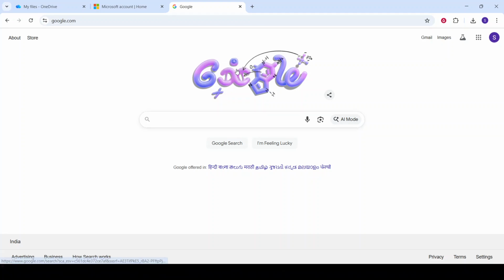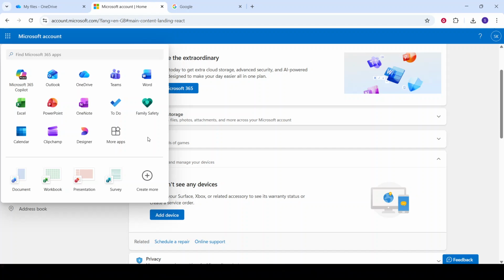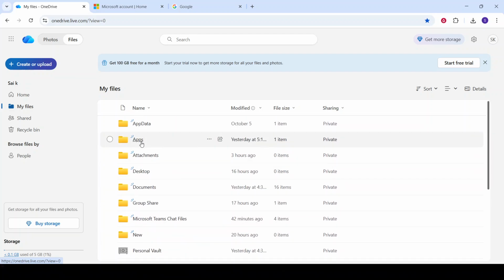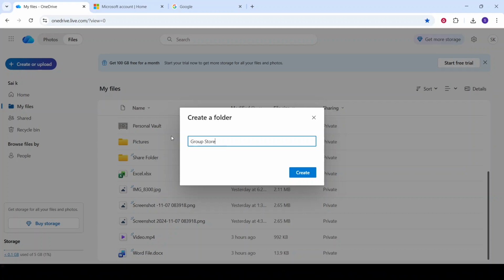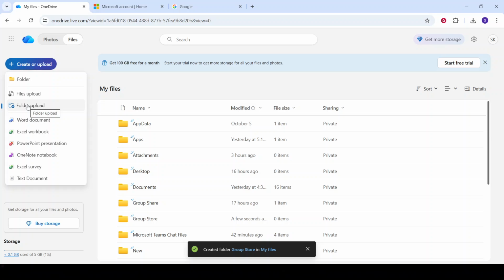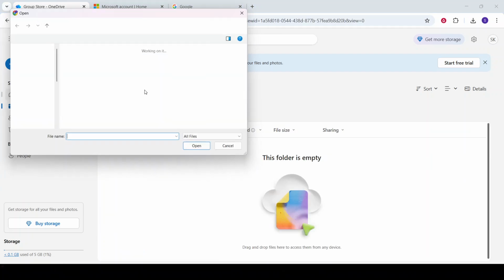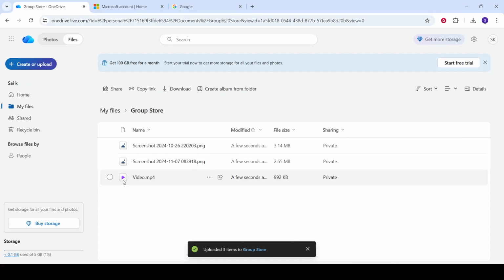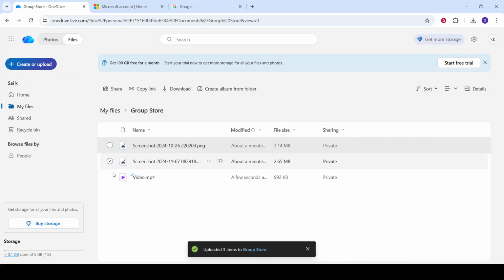How to Copy Your Files to Onedrive in Microsoft 365 for Business 2026 (Step By Step)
In This Video, We'll Show You 👇
Onedrive File Transfer
Microsoft 365 Onedrive
Copy Files To Onedrive
Microsoft 365 File Storage
Upload Files To Onedrive
Onedrive Tutorial
Onedrive Sync
Onedrive Backup
Onedrive Migration
How To Use Onedrive
Onedrive Setup
Move Files To Onedrive
Onedrive Upload Speed
Onedrive Storage
Onedrive Access Files
Onedrive Files
Onedrive 2025
Microsoft Onedrive